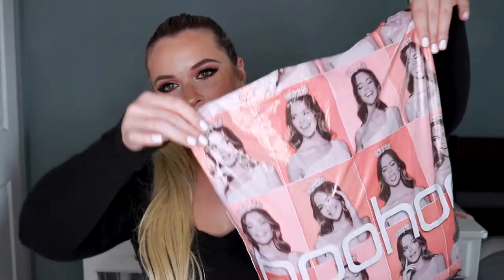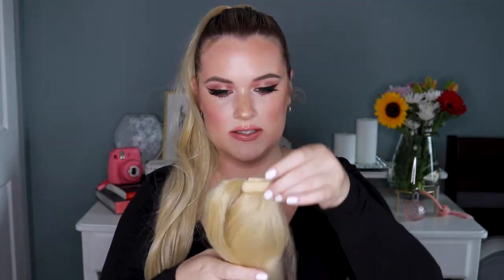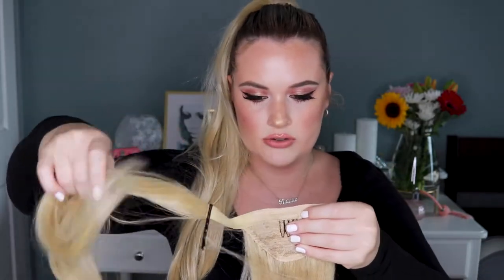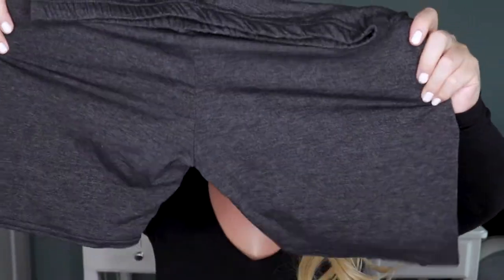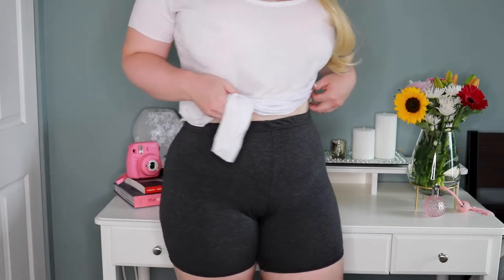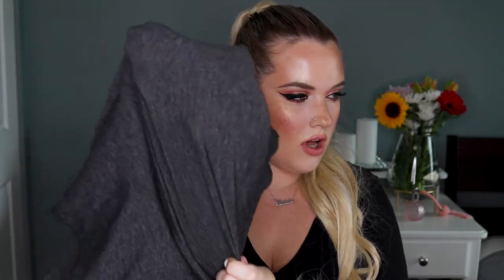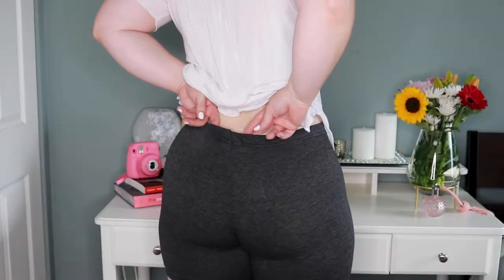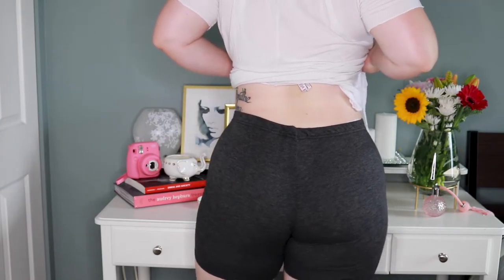Boohoo & InsertNameHere Review + Try On | MidSize Haul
Hey Loves,

Today’s video is an honest review and try on of the popular brands “Boohoo” and “Insert Name Here” Hair.

I am a midsize girl and usually wear sizes 8-10. The items I bought are all in a US size 10/UK 14.

Hope this video helps you make your own shopping decisions and if you have any questions about anything I show in the video or anything I may have left out, then please write me a comment and I will hopefully have an answer for you :)

xx nat

 ***Charcoal is no longer available

Boohoo - basic jersey biker short in light grey that I didn’t like